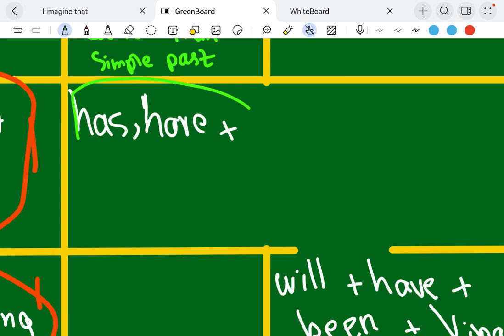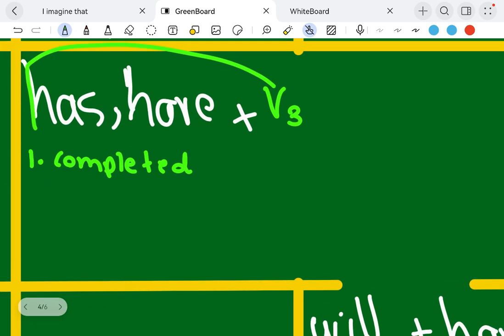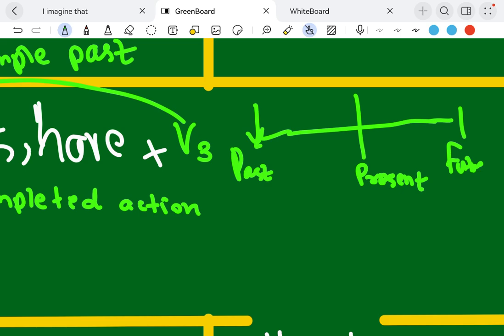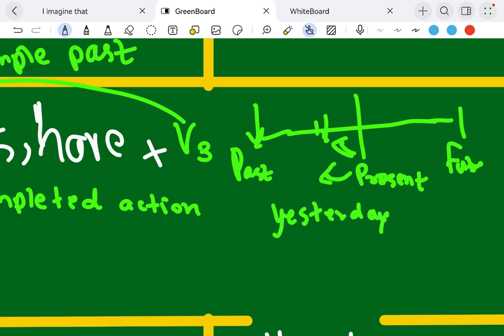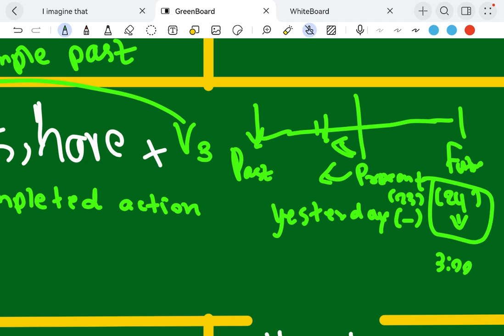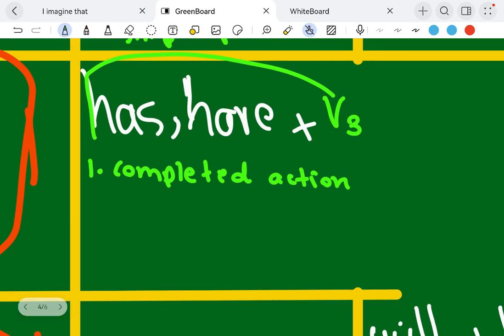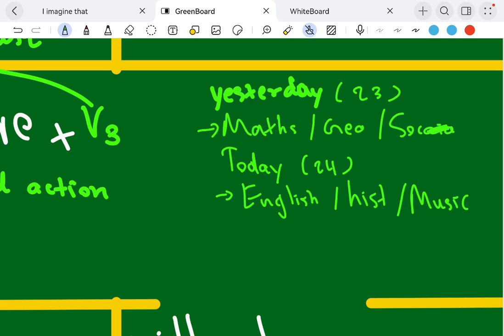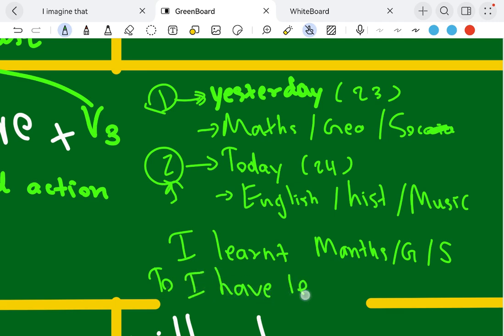Present Perfect Tense. # Lesson 8 (Part 1)